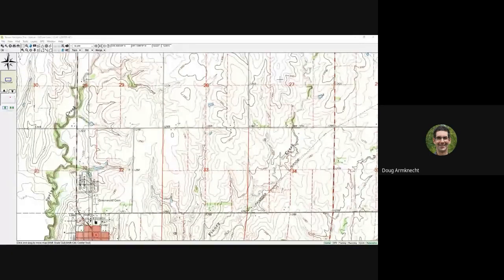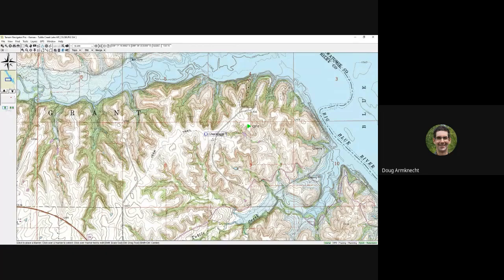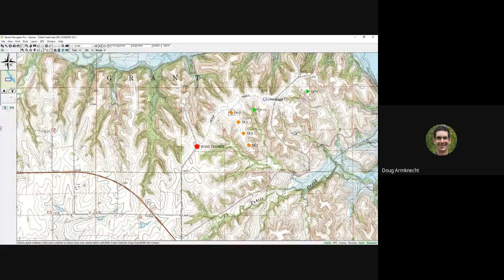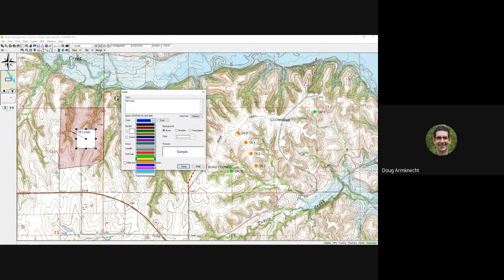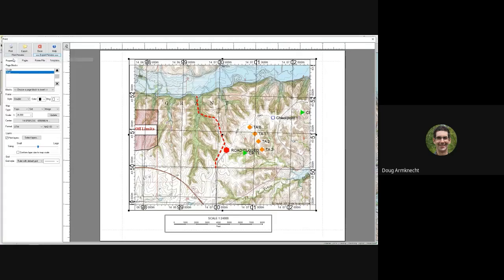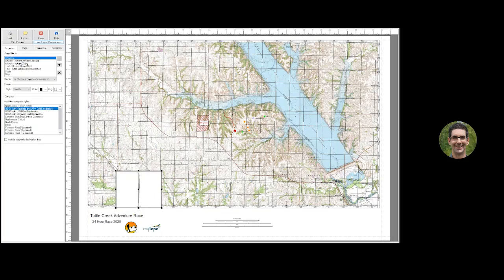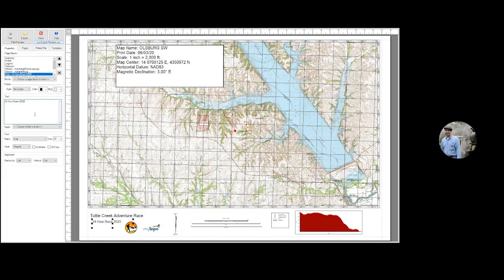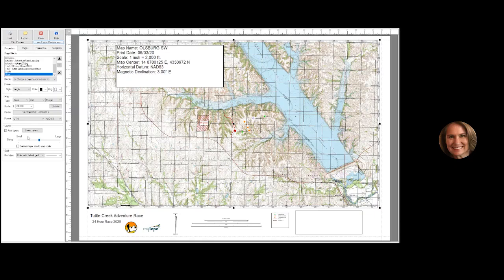Using Terrain Navigator Pro for Adventure Racing - Webinar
This webinar is about using TNP to set up maps for adventure racing. Once you set up a topographic map with your custom overlays, you can send it to MyTopo for printing.